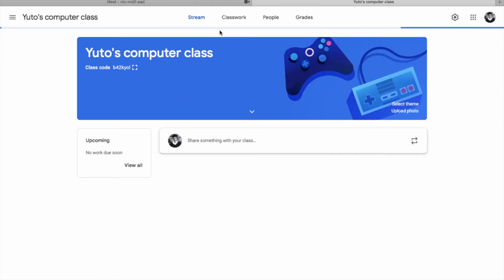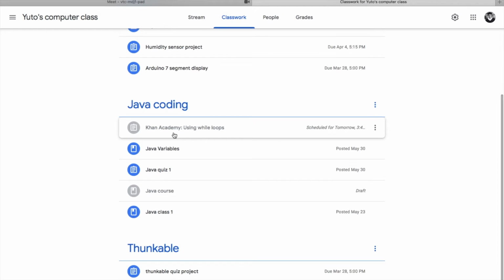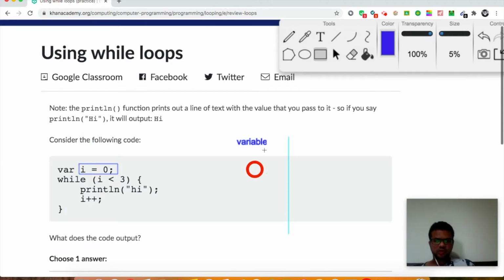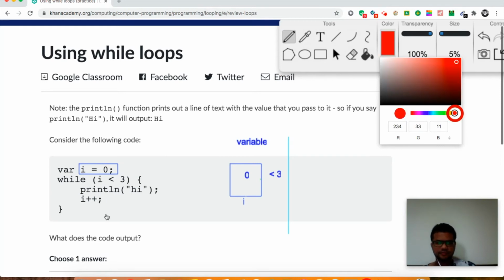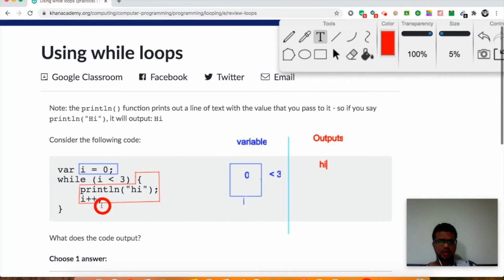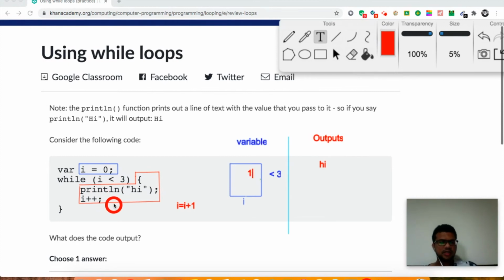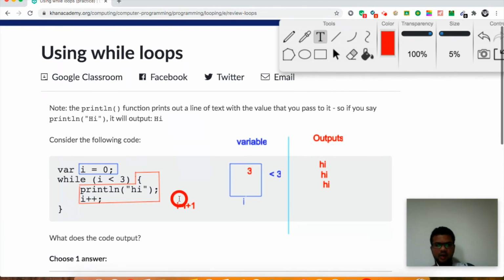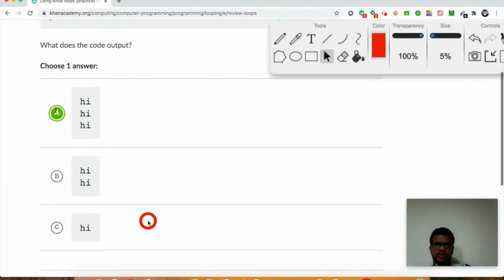While Loop example question on Khan Academy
Using while loops